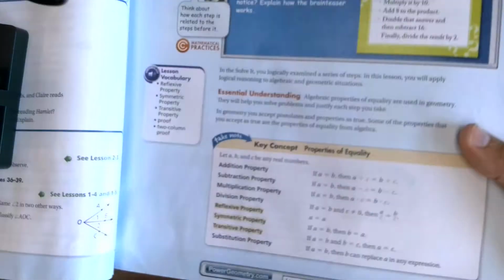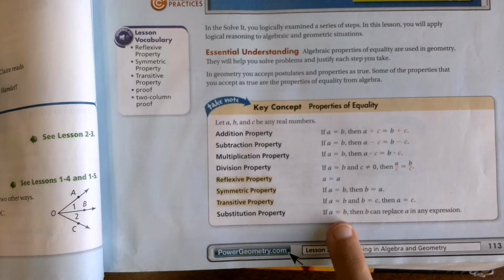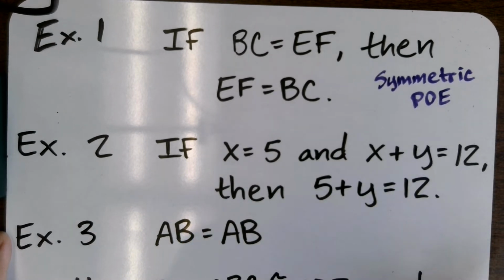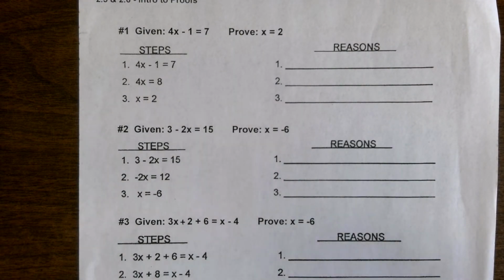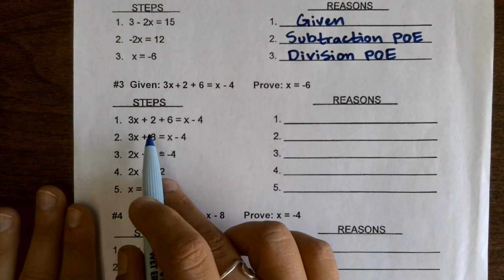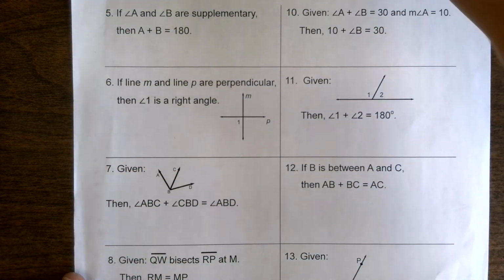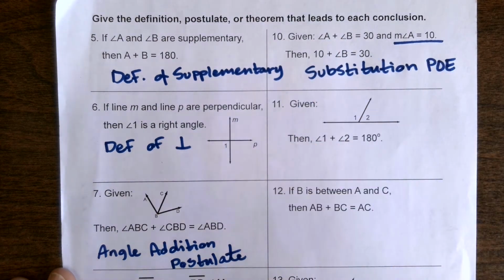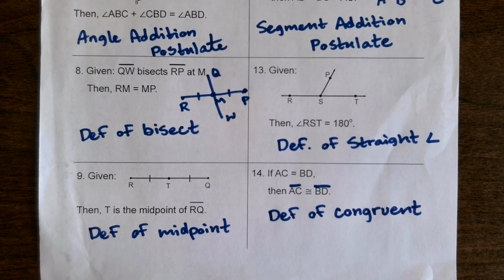Geometry - Introduction to Proofs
Intro to proofs
Algebraic Proofs
Honors Geometry